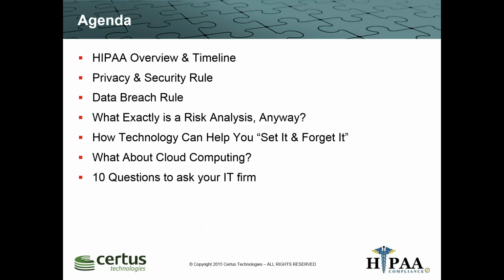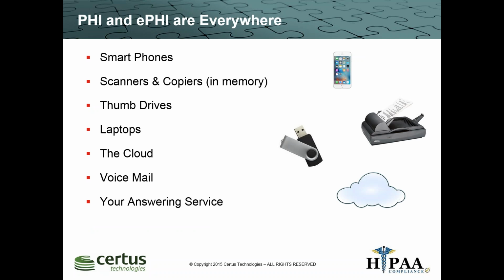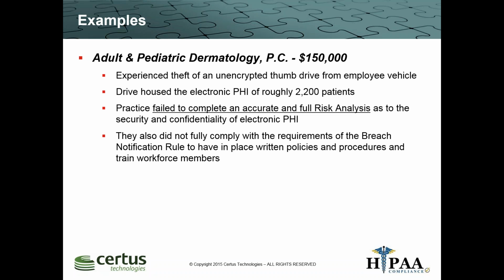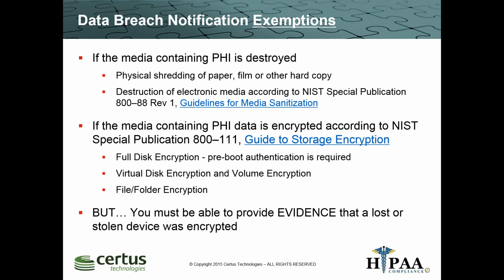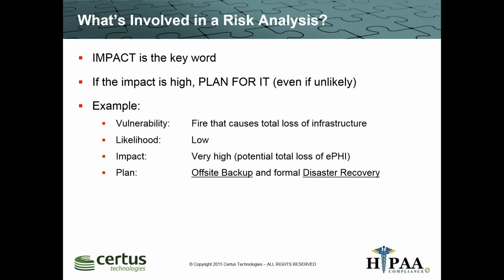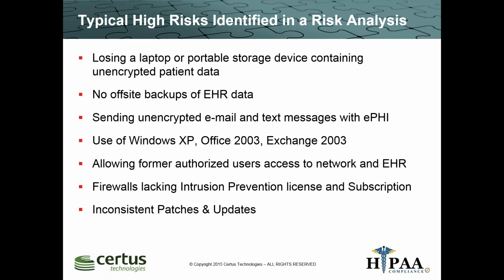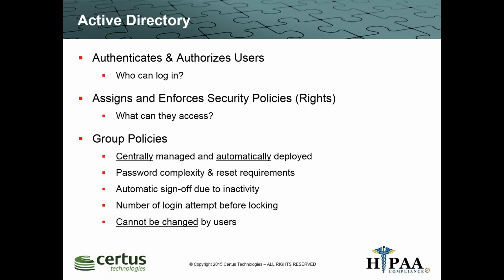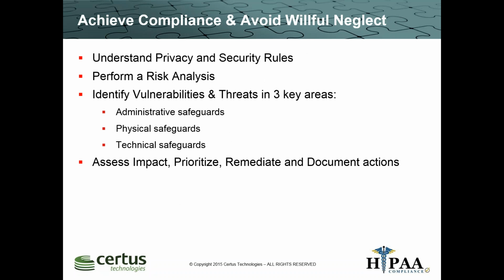2016 01 05 12 03 HIPAA Compliance Made Easy